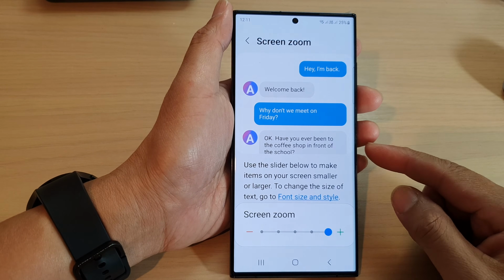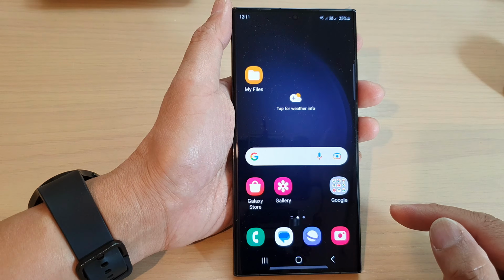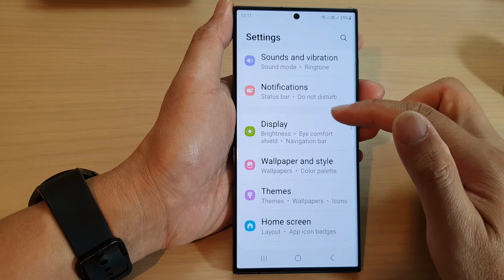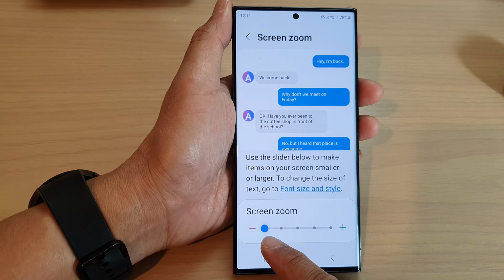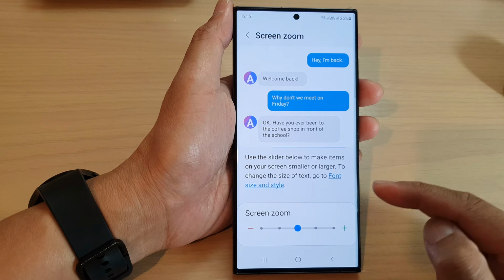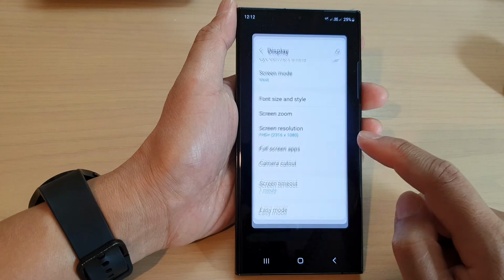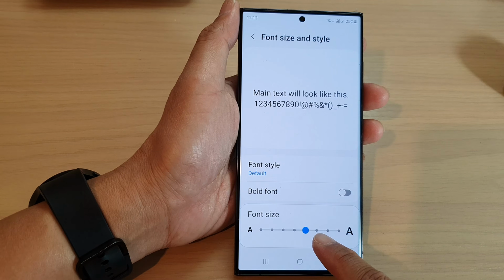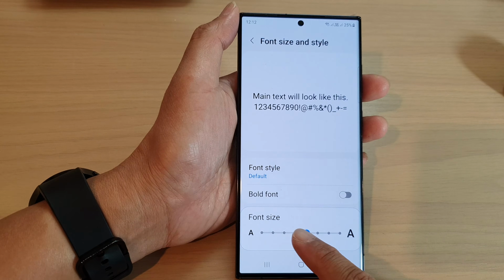Galaxy S23's: How to Make Text & Icons On the Screen Bigger or Smaller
Learn how you can make text & icons on the screen bigger or smaller on the Samsung Galaxy S23/S23+/Ultra.

The Galaxy S23 allows users to adjust the size of text and icons on the screen to make them bigger or smaller. Here are some reasons why someone might want to do this and how to make the adjustments:

1. Improve visibility: People with vision impairments may find it difficult to read small text or see small icons on the screen. Increasing the size of text and icons can make it easier for them to see and use their device.

2. Customization: Some users may prefer larger or smaller text and icons for aesthetic or personal reasons. By adjusting the size of these elements, users can customize their phone to their own preferences.